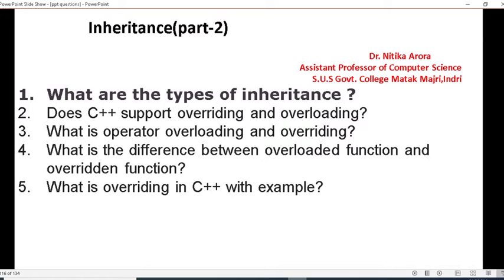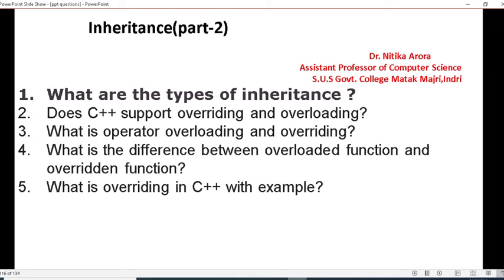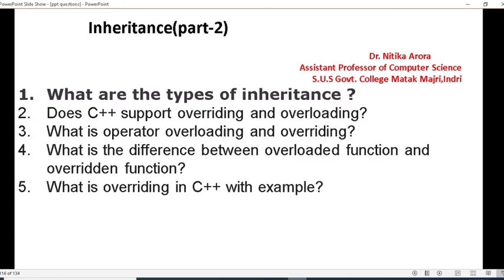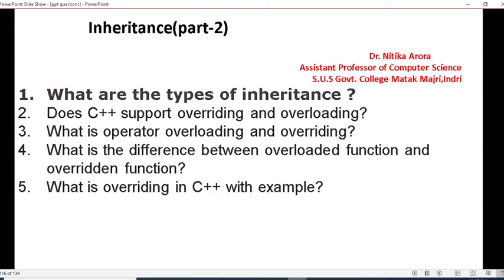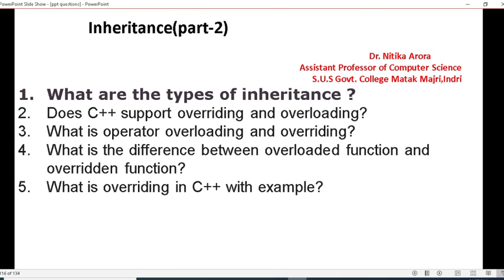inheritance part 2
Hello Students !